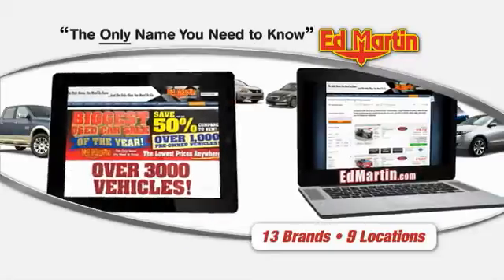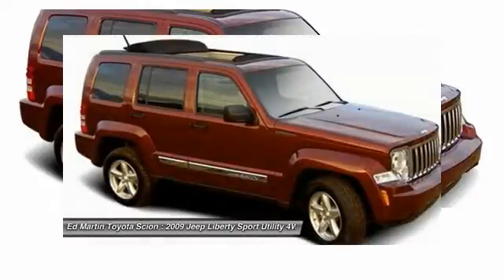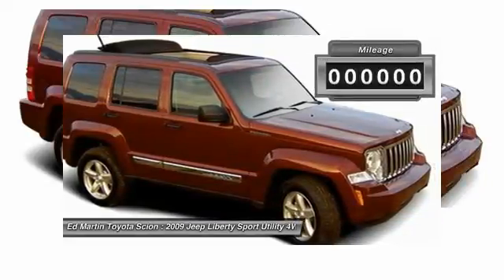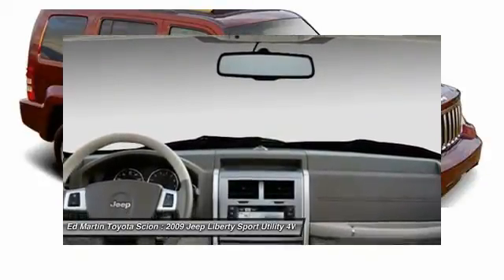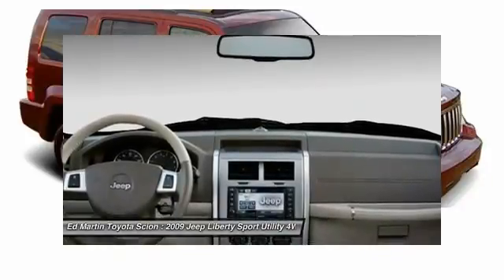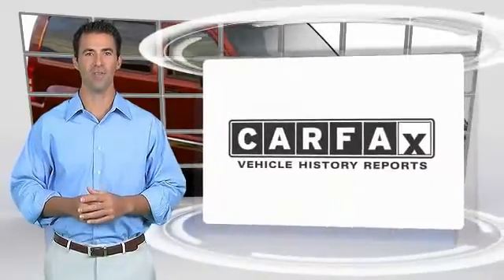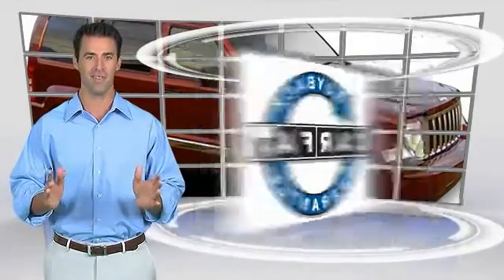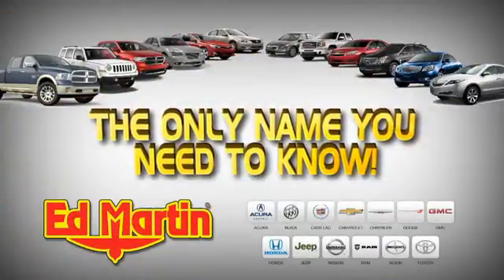2009 Jeep Liberty 683639B1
2009 JEEP LIBERTY Anderson, IN
Stock# 683639B1

GREAT VEHICLE HISTORY!! ACCIDENT FREE CARFAX! SUNROOF/MOONROOF! CHROME WHEELS! Join us at Ed Martin Toyota! Jeep FEVER! If you demand the best, this great 2009 Jeep Liberty is the SUV for you. Climb into this terrific Jeep Liberty, knowing that it will always get you where you need to go, on time, every time.